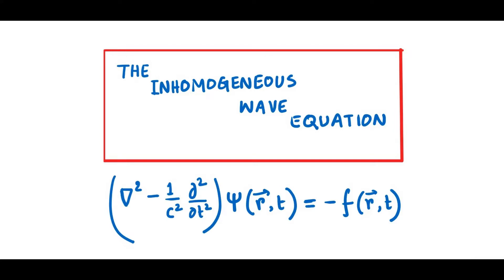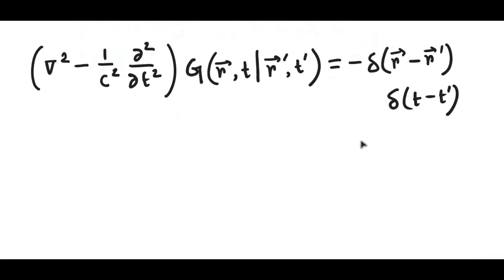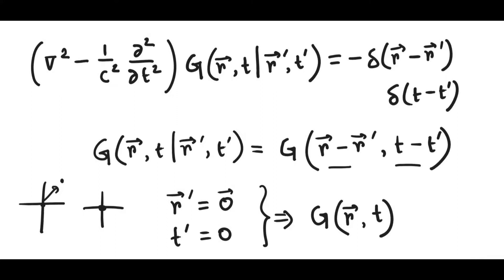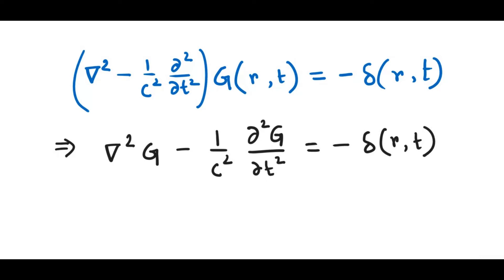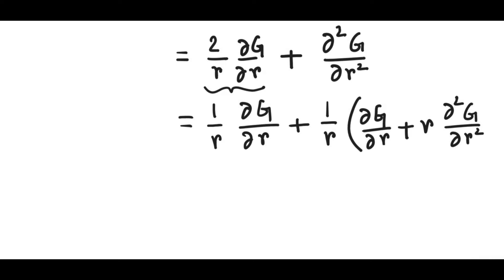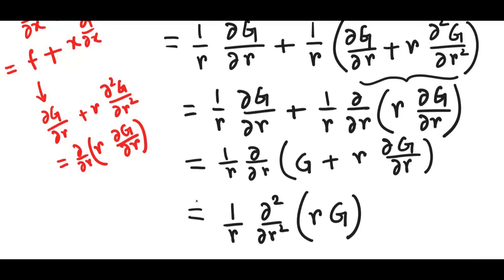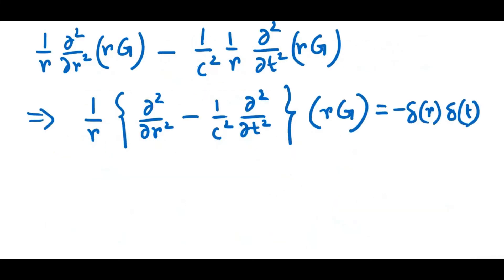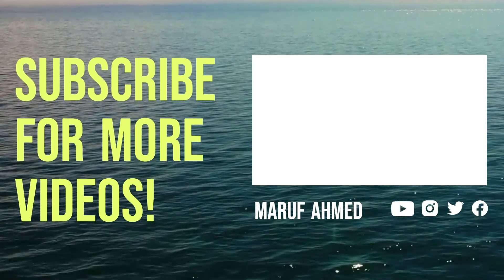Green's Function for Wave Equation 2 | Simplifying the Equation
Inhomogeneous wave equation comes up in a lot of places in physics and in mathematics. The formal way to solve it is by using Green's function. It is the second part of a video group describing how to get the explicit expression for Green's function for such equations.